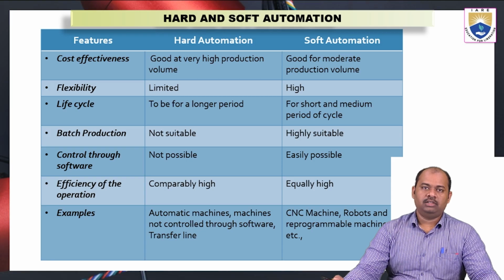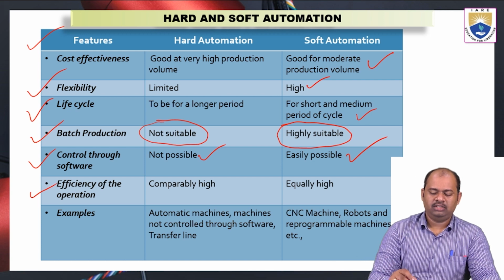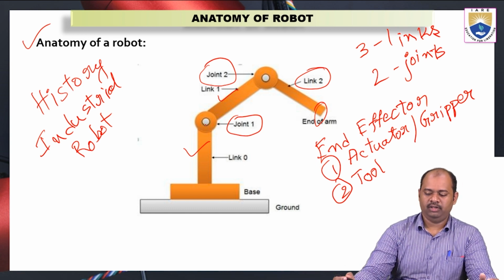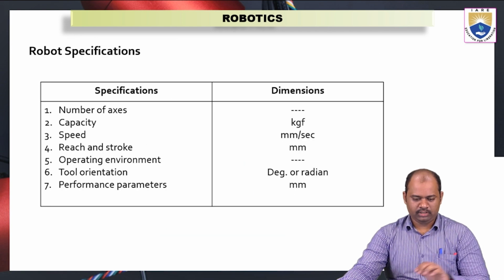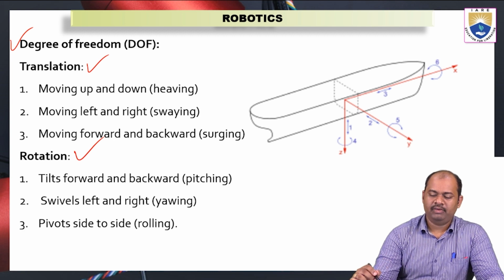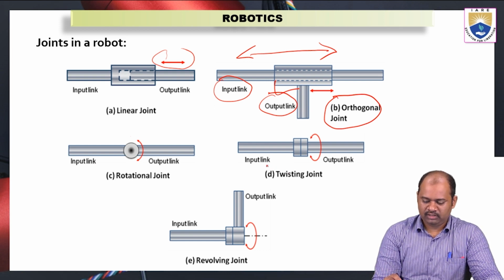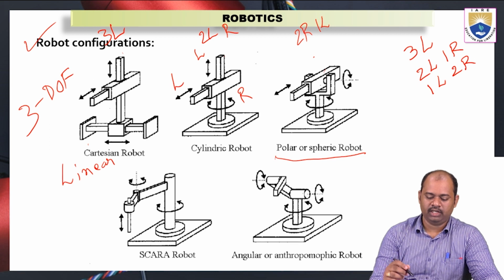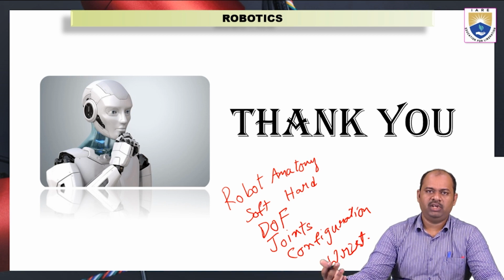Anatomy of Robot and Joints by Mr. D Atchuta Ramacharyulu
Anatomy of Robot and Joints by Mr. D Atchuta Ramacharyulu | IARE

Telangana, India.